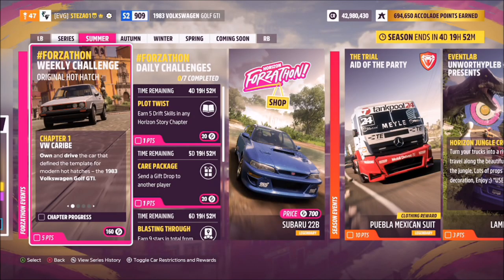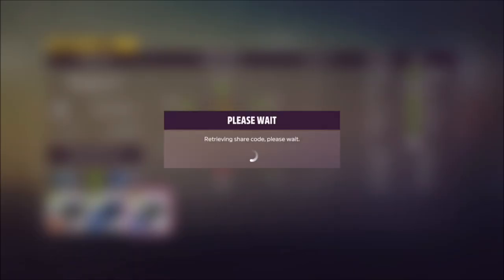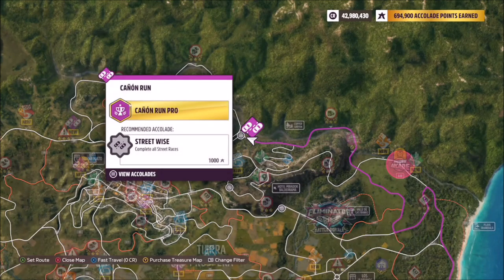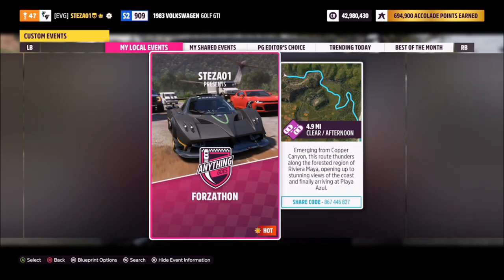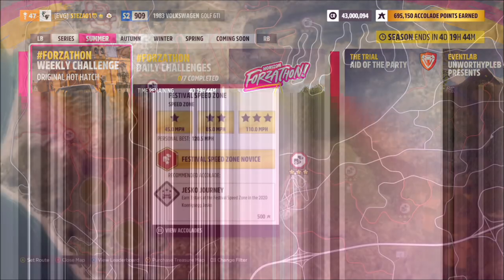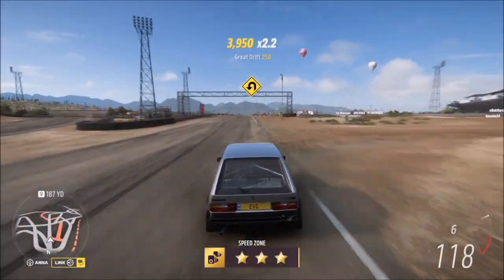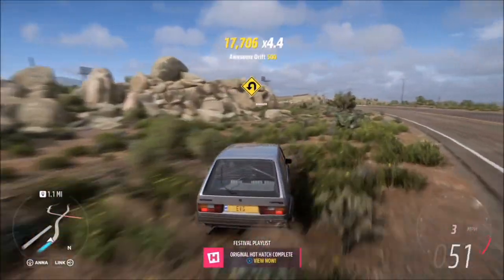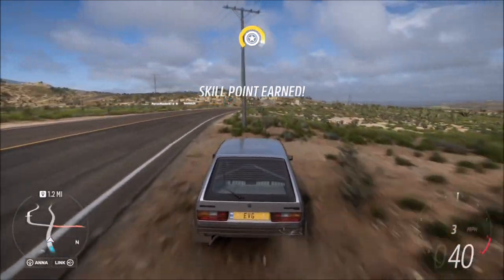Forza Horizon 5 - Forzathon Guide - Original Hot Hatch - Golf GTI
This weeks forzathon called 'original hot hatch' wants you complete the following challenges in the 1983 golf gti.
- Earn 5 stars from a speed zone
- Earn an ultimate skill chain